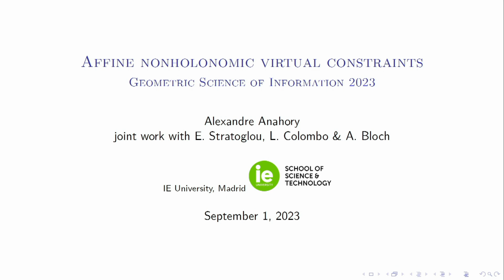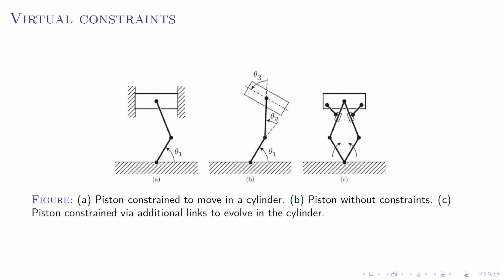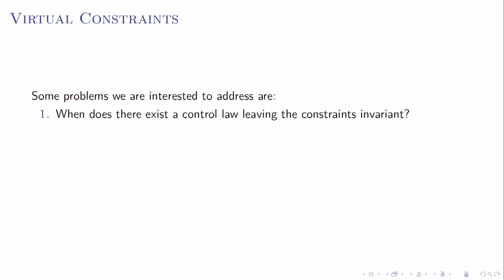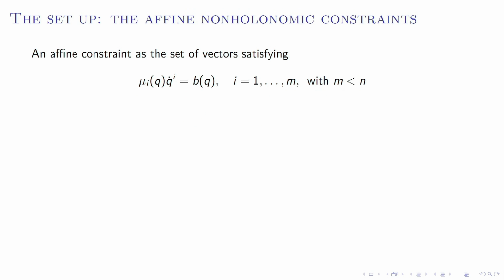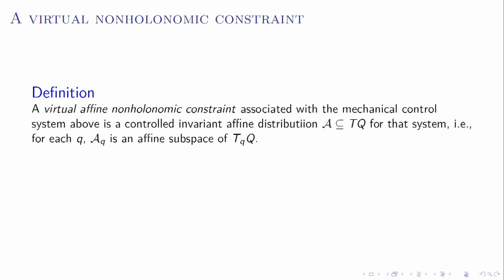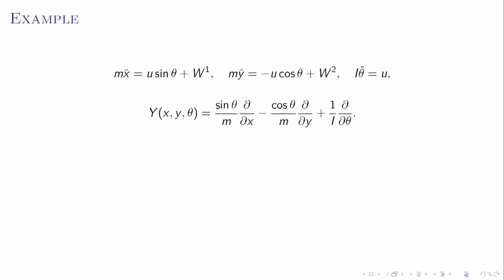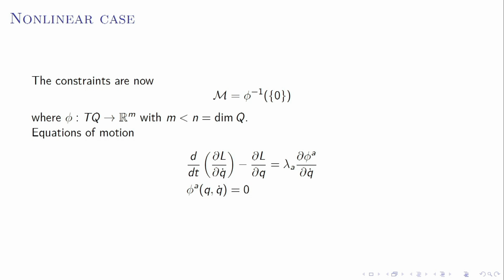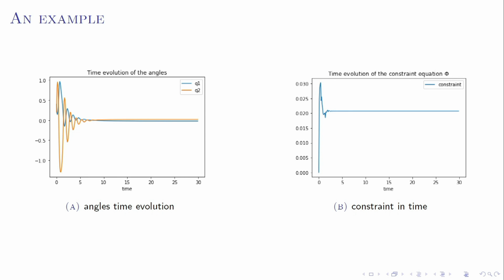Virtual Affine Nonholonomic Constraints, Efstratios Stratoglou